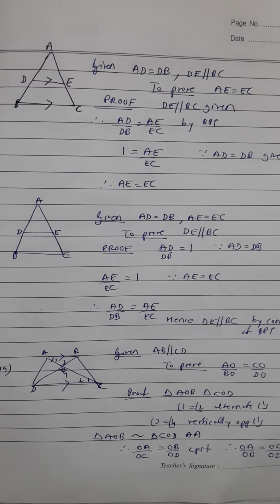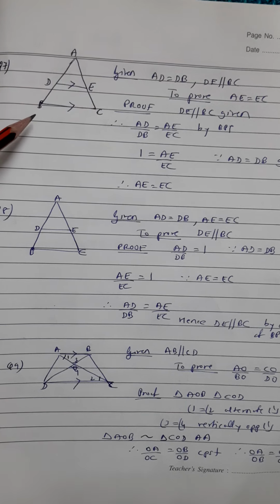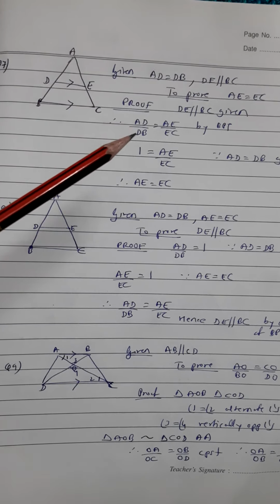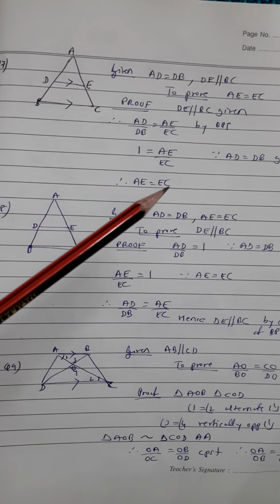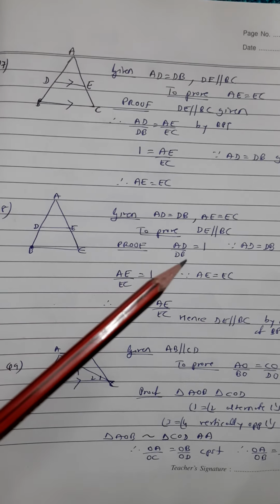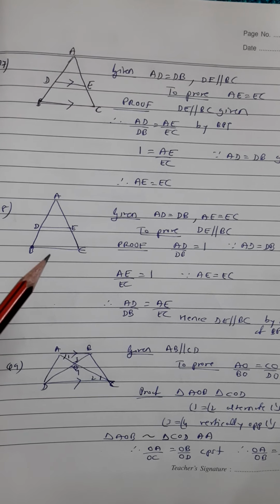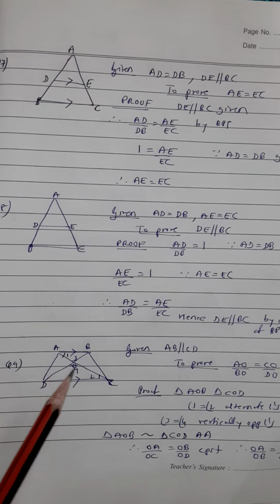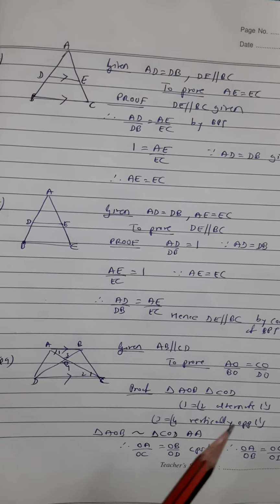6.2 Q7,8,9 similar triangles